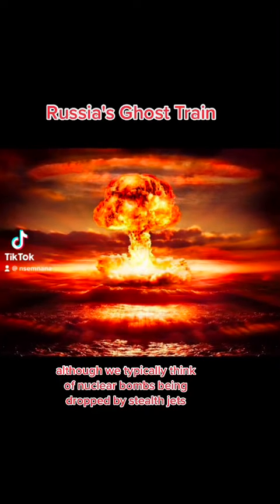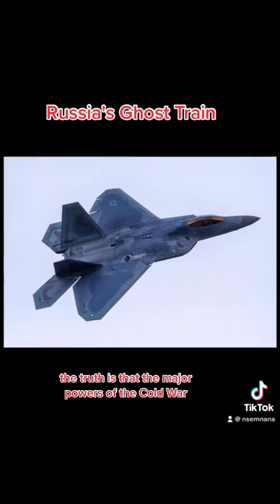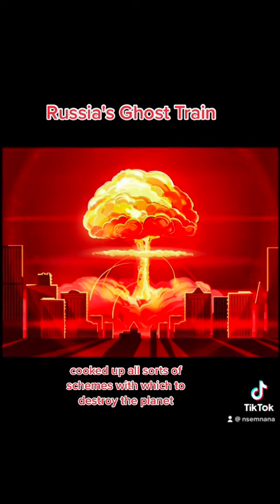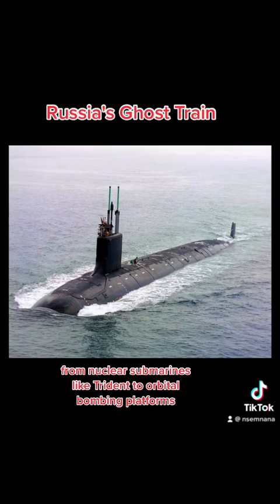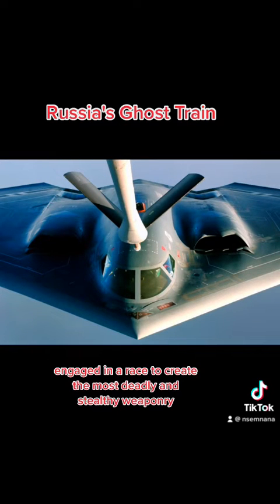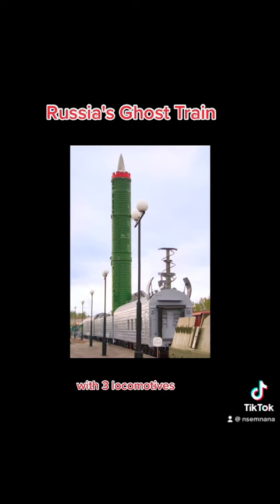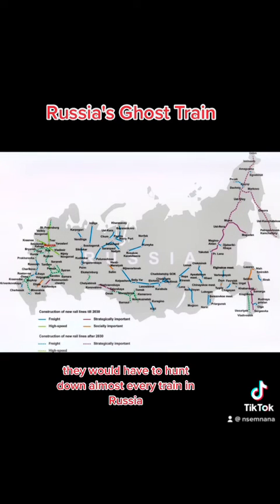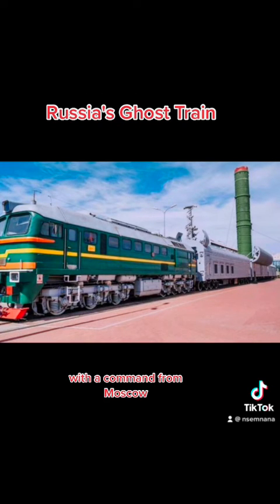Russia's RT 23 Molodets Ghost train